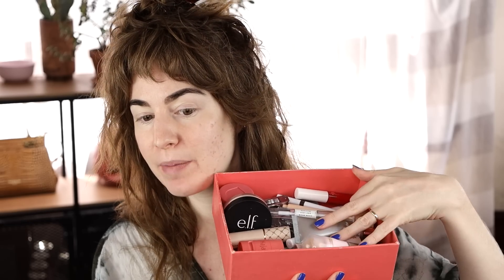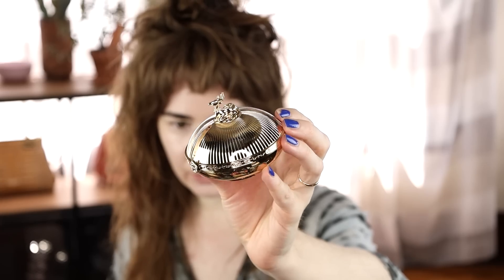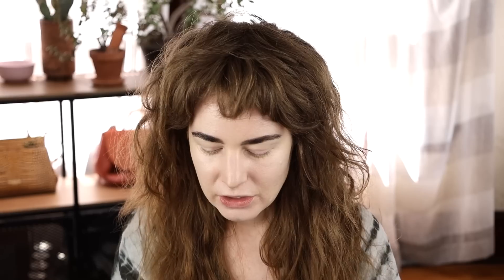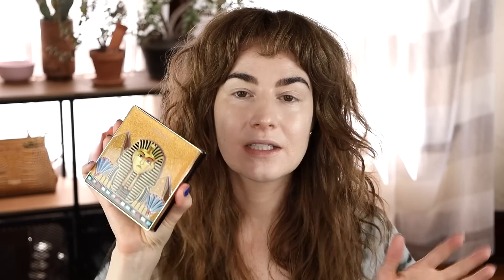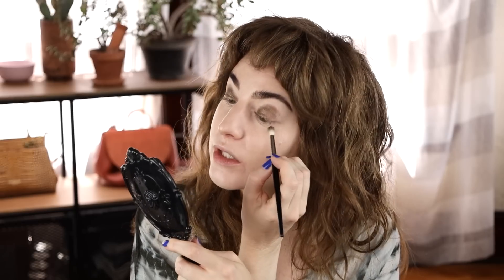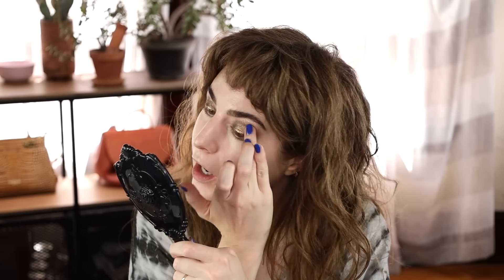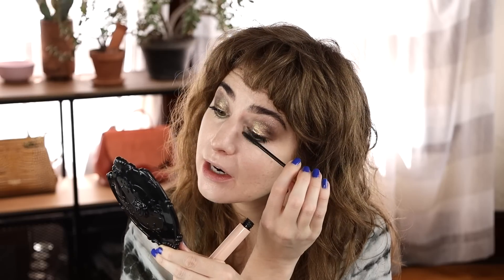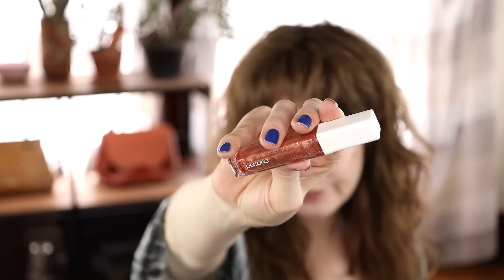WILL I KEEP IT? RECKONING WITH NEW MAKEUP AND DECLUTTERING EVEN AS I APPLY IT TO MY POOR SICKY FACE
To whom it may concern: I'm way better now than I was when I filmed this. THANX
This is what I use to dye my brows
my tie-dye dressing gown came from this Etsy shop

I showed the Zeesea Palace Identity Peony Blush, Zeesea Pyramid Eyeshadow Palettes in #10 and #11, and Zeesea Palace Identity Reindeer Loose Powder.

If you watch a lot of my videos, please consider becoming an official patron!

BACKGROUND
The croc bag is the Teddy Blake Chiara Croco Brown and the orange bag is a Polene Paris No. Une.

(use code "Hannah" and it will reduce the price of the complete set. You'll also get a free bronzer brush #22 which will ship right away while your set is being crafted)

IF YOU ARE A BRAND REPRESENTATIVE AND YOU WOULD LIKE TO SEND ME PRODUCT TO REVIEW, please send an email about the product to . I only accept PR with no strings attached. Everything I receive will be shown and reviewed honestly on my channel as part of my regular content. Please don't inquire about color contacts, magnetic eyelashes or hot tools for hair, I'm not interested in reviewing those. Thanks!